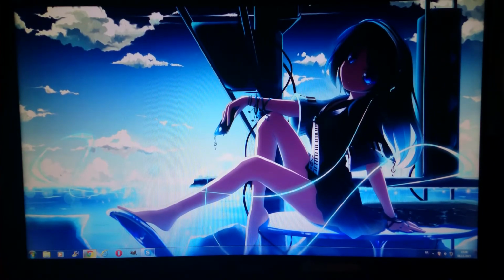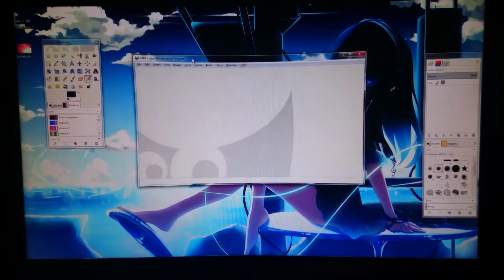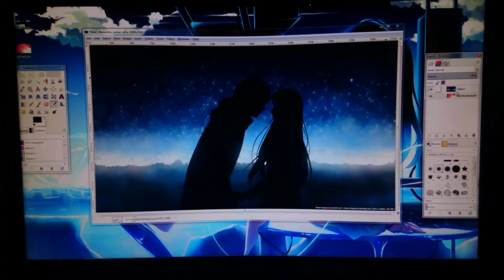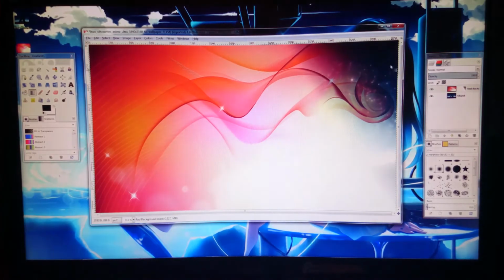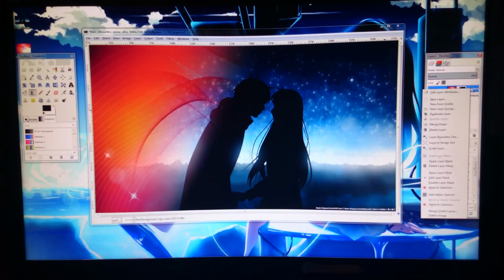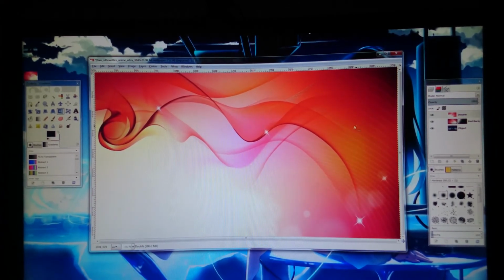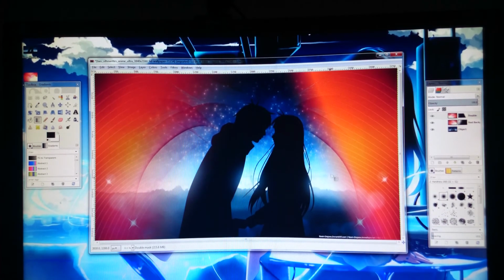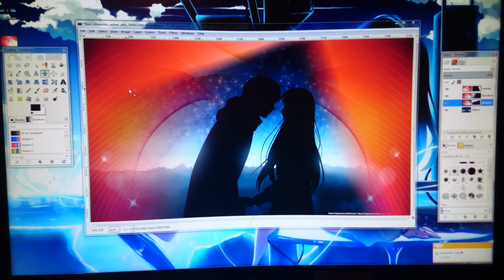Editing Picture Tutorial n°1: Love effect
This is my first tutorial about editing pictures on Youtube, so there is room for lot's of improvement, any feedback is welcomed.

By the way , you could use the web browser that you prefer.

 The video kept stopping, because of the overheating and stuff like that, so I apologize in advance.